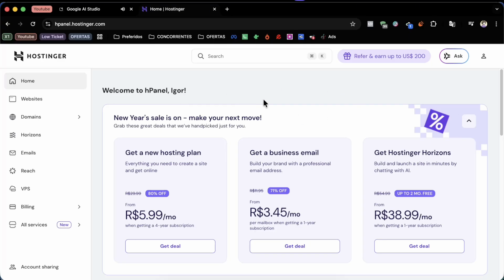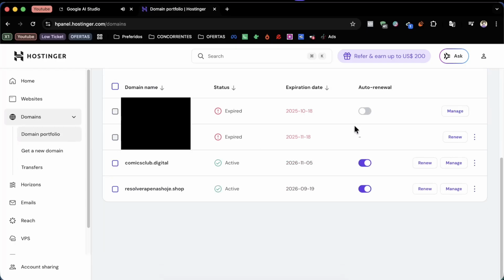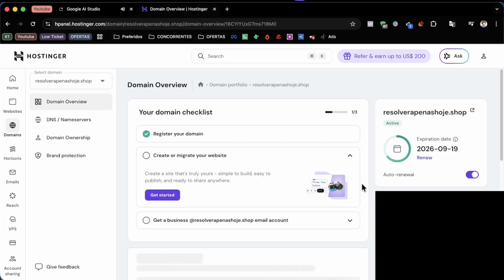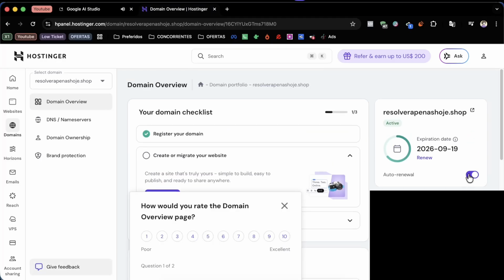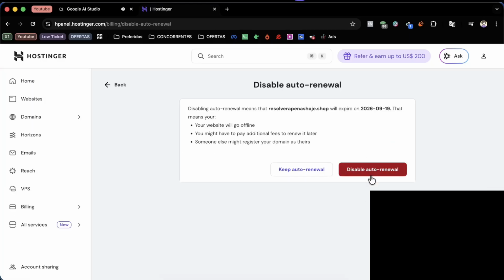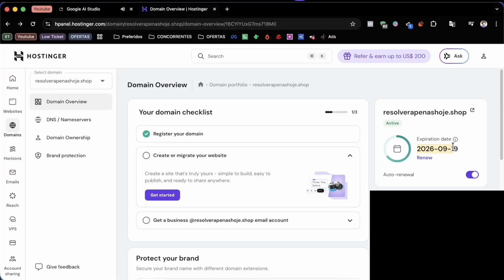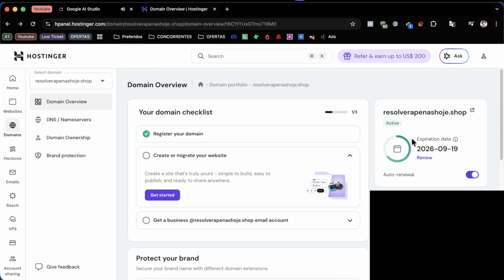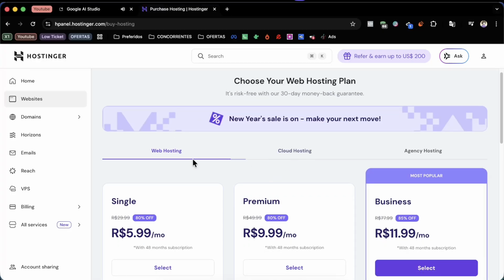How To Delete Domain In Hostinger (2026 TUTORIAL)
In this 2026 tutorial, you’ll learn how to delete a domain in Hostinger step by step. If you no longer need a domain or want to stop it from renewing, this guide shows the correct way to remove or disable a domain inside your Hostinger account.

This method works on the latest Hostinger dashboard and explains what happens to your domain after deletion.

What you’ll learn:

How to access domains in Hostinger

How to stop domain auto-renewal

How to remove or disable a domain properly

Important things to know before deleting a domain

⚠️ Note: Some domains can’t be fully deleted, but this video explains the safest way to make them inactive.